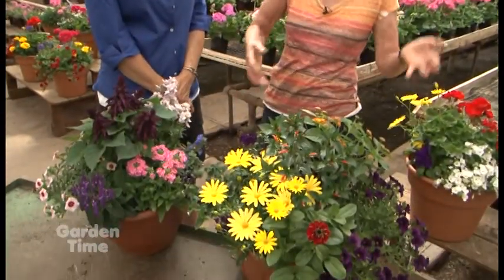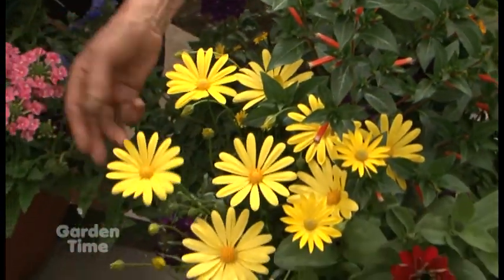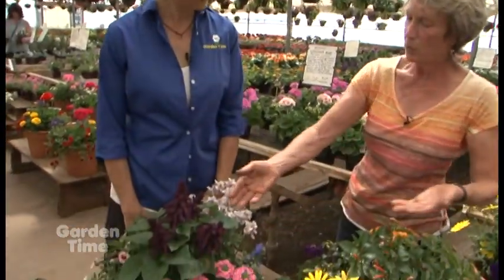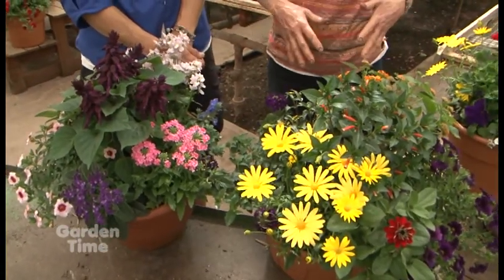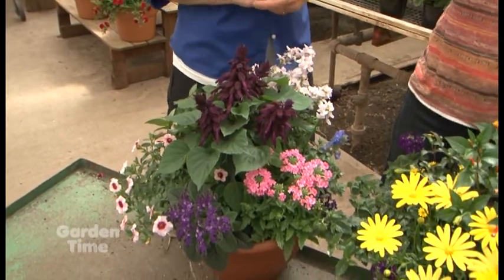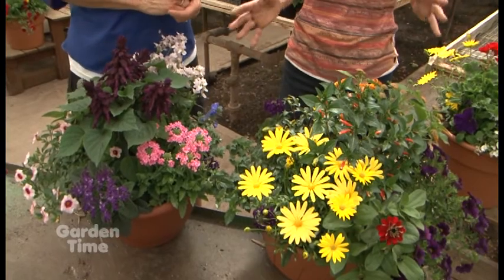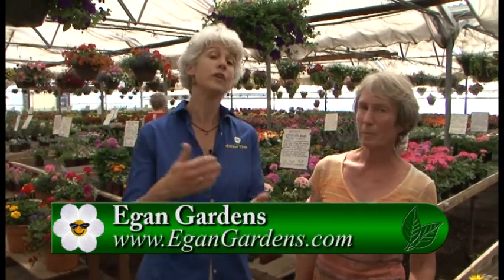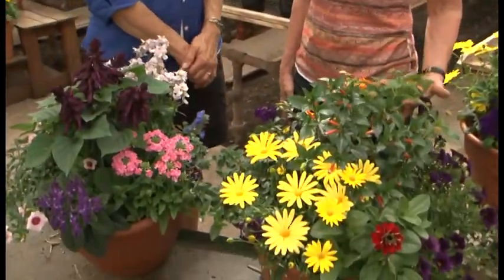Egan's Pollinator Pots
It is easy to attract pollinators to your yard or garden, and even easier to your deck or patio.  We share a couple of containers that keep those little guys happy and give you lots of color too!